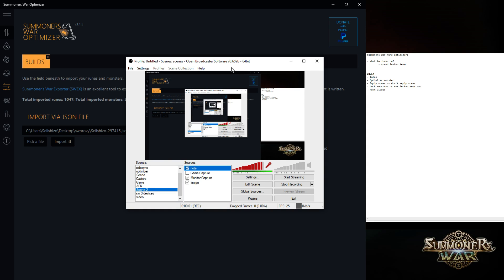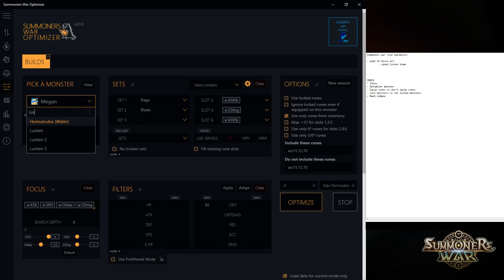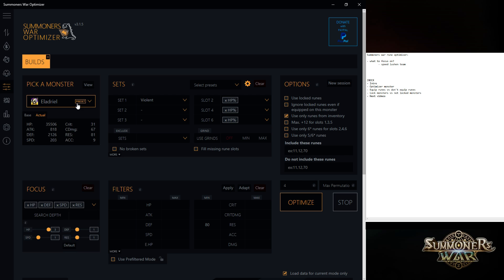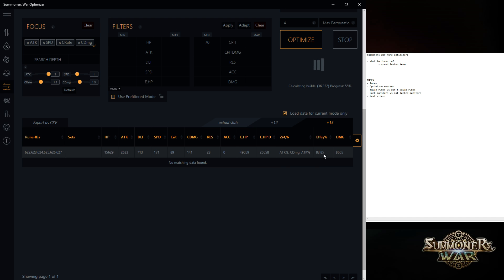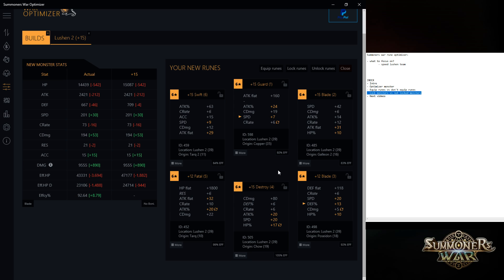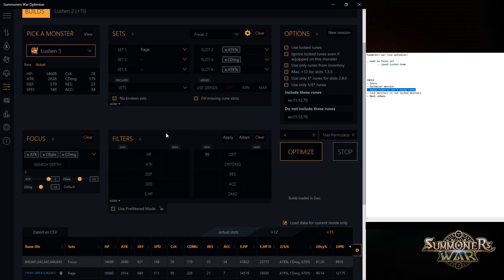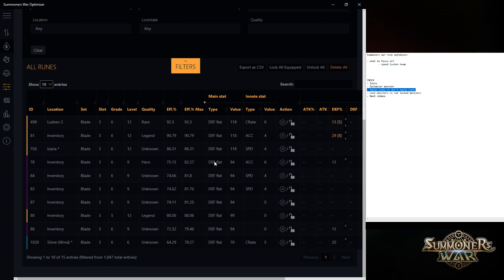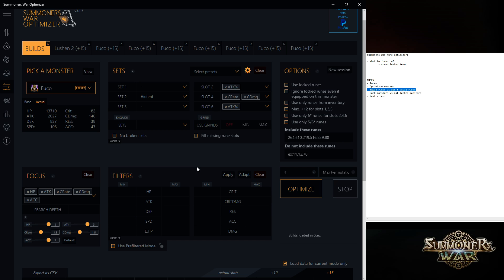Summoners War - How to use the Rune Optimizer: General (2017 version)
A video about how to use the Rune optimizer.

The rune optimizer can be found at the windows 10 store

Credits to Xzandro for creating this tool!